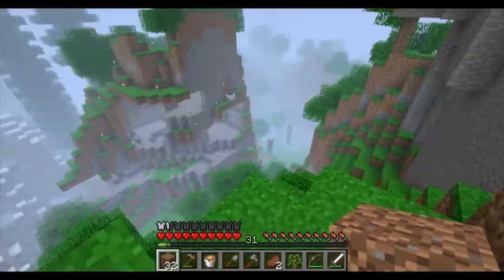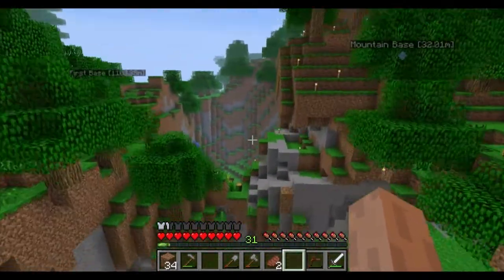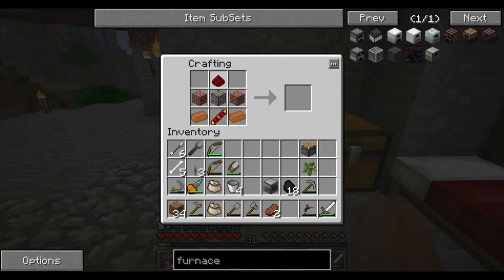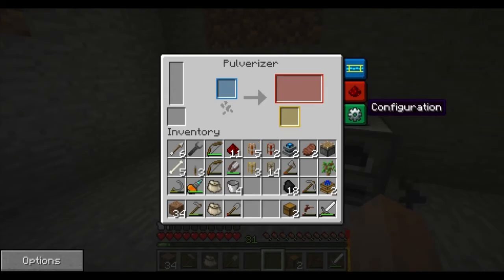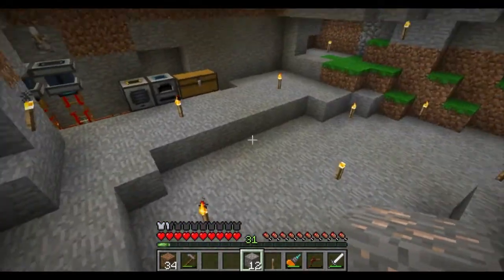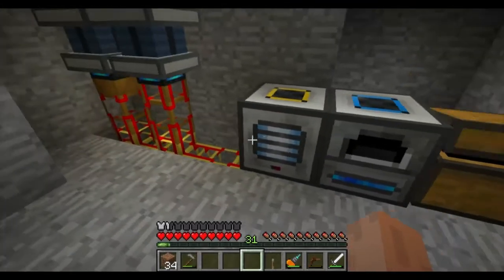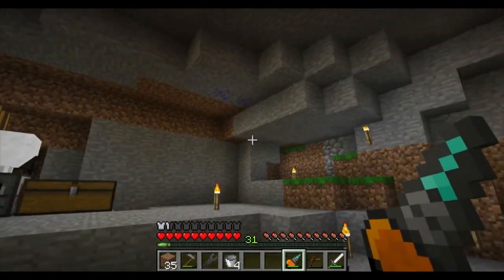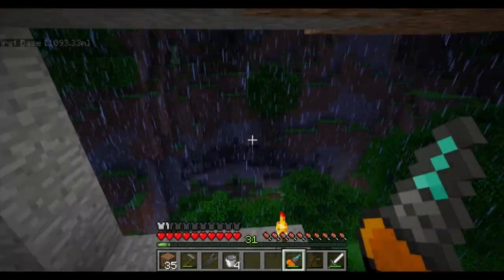Feed the Beast SMP: Episode 1 - Pulverize those ores!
I just started playing some Feed the Beast with some of the guys from MonkeyMines on a small whitelisted server.

I start working on my main base and get in some machines to ramp up my ore production.

Avatar by Sean McLean, an awesome comic friend of mine.

ISRC: USUAN1100825